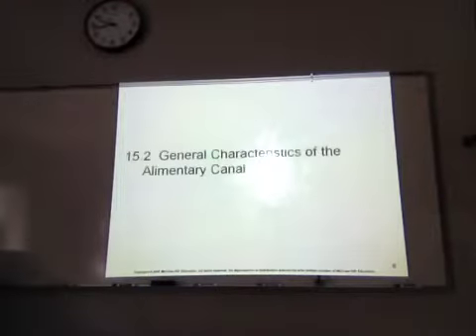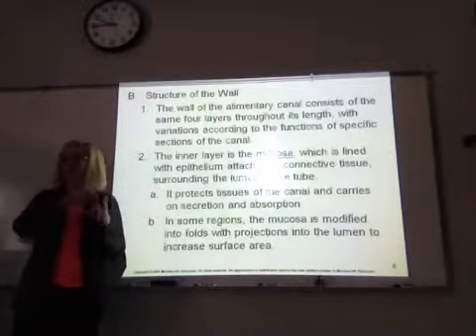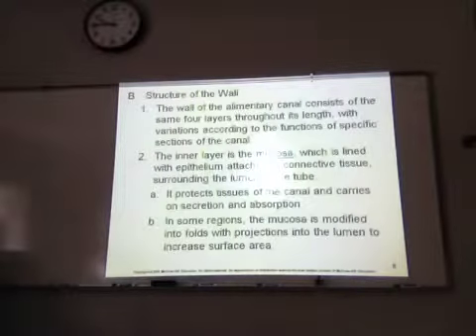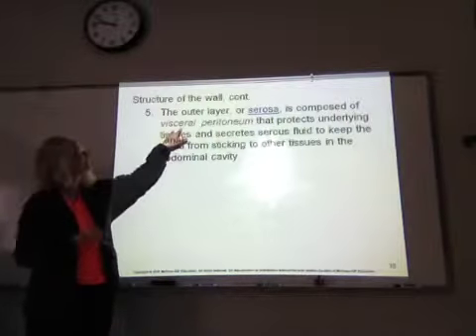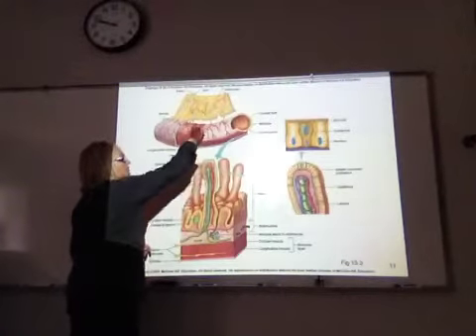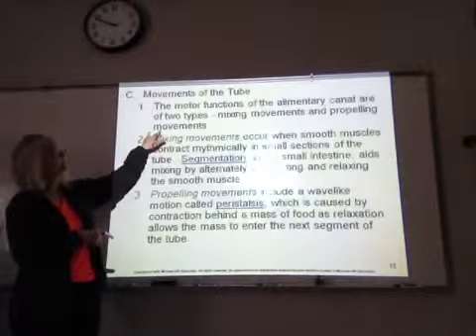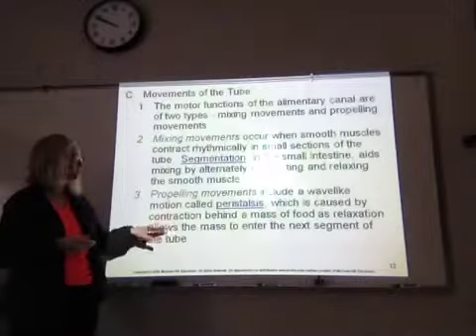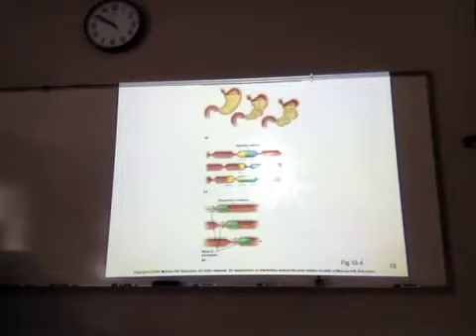Chapter 15 Digestive lecture 2